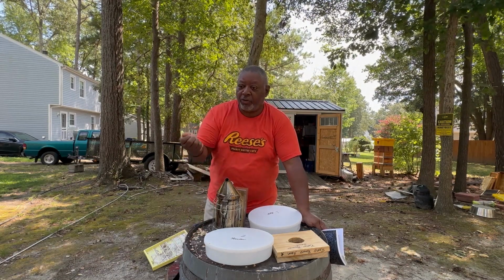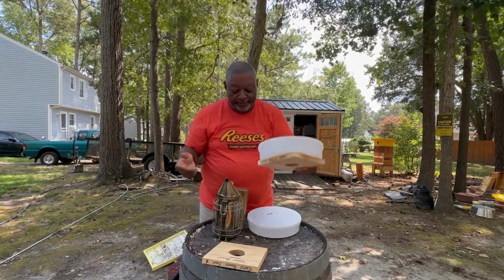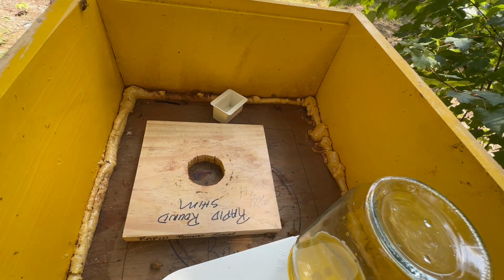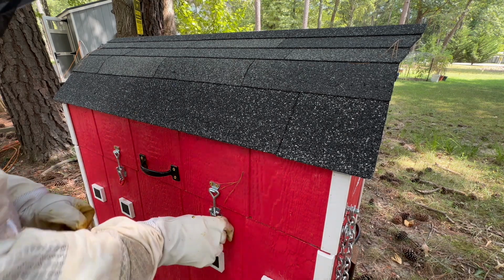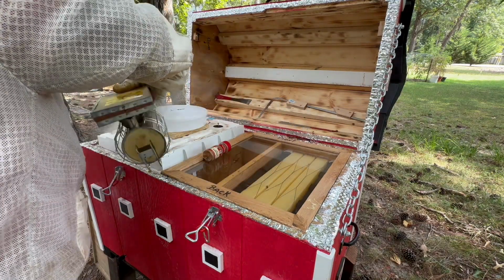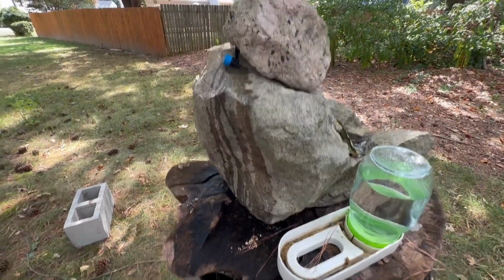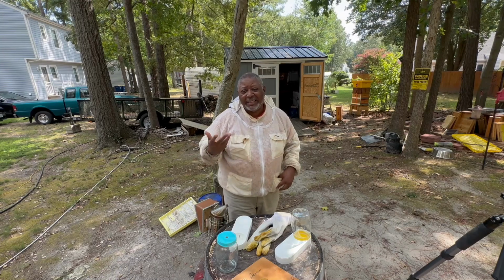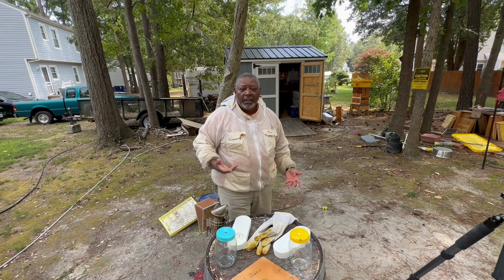Switching Bee Feeders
I decided to switch my Bee Feeders to increase the volume.  The main reason is volume.  I switch to Rapid Rounds from my Bee Buffets.  I also have 1 Gallon buckets, and if I need to go bigger, I will switch again.